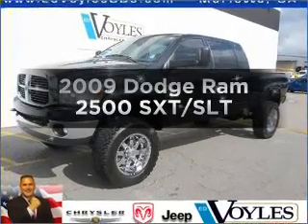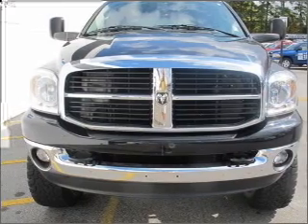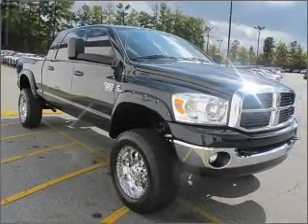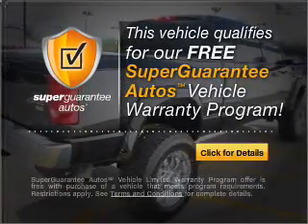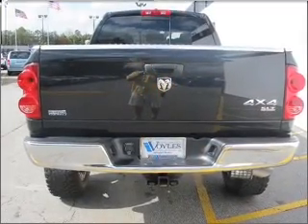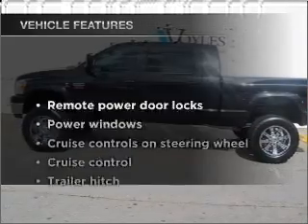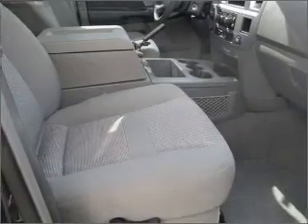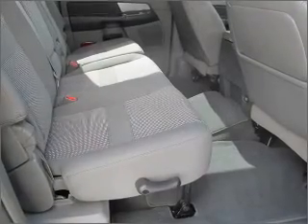2009 Dodge Ram 2500 - Marietta GA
Year: 2009
Make: Dodge
Model: Ram 2500
Trim: SXT/SLT
Engine: 6.7 liter inline 6 cylinder 24 valve
Transmission: Automatic
Color: Brilliant Black Pearl
Mileage: 39508
Address:
789 Cobb Parkway